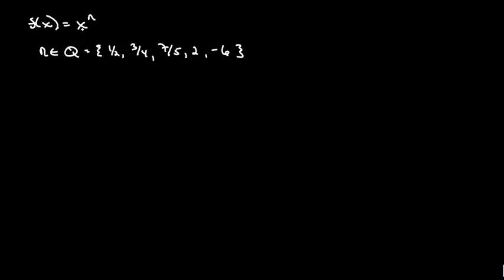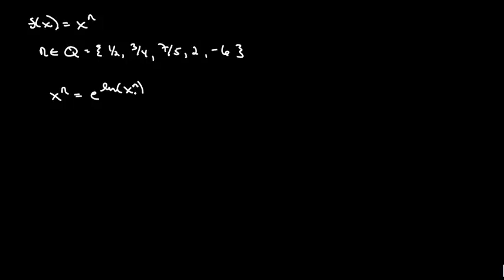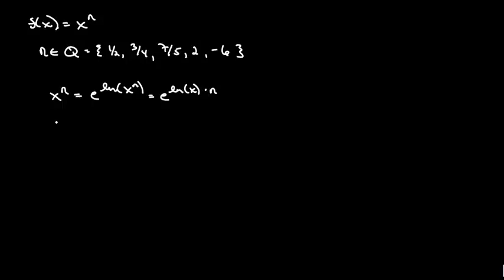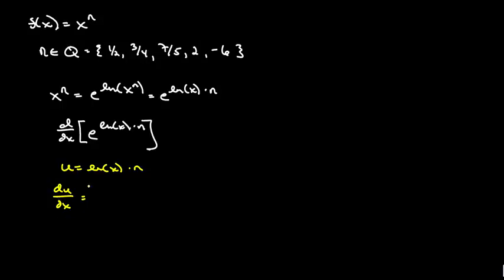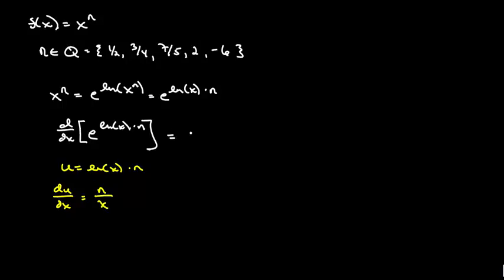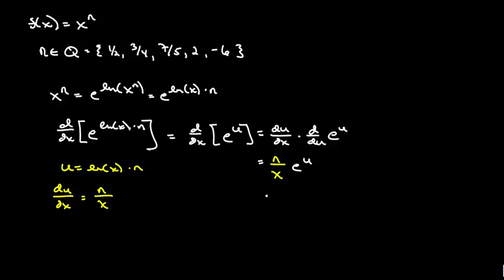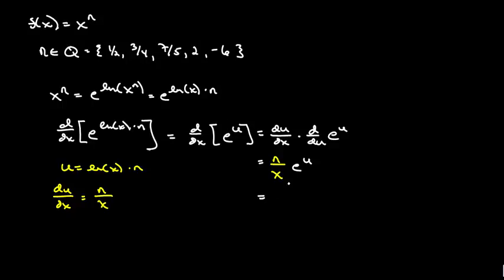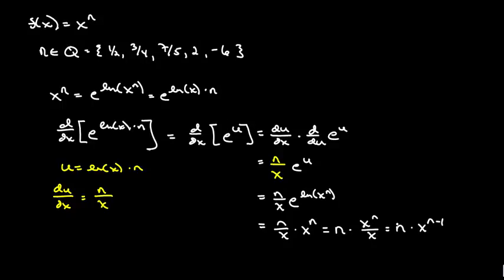Video 315 Ch 6 Sec 3 Ex7 General Power Rule 20121720